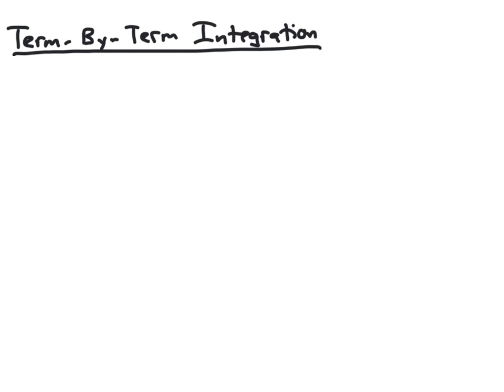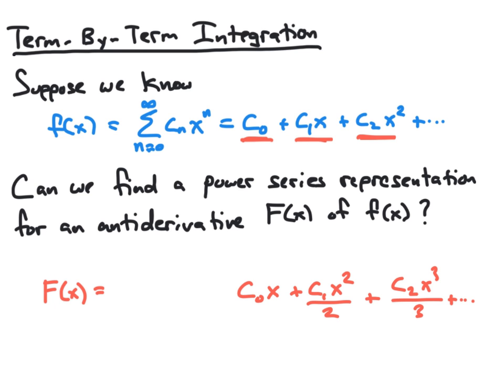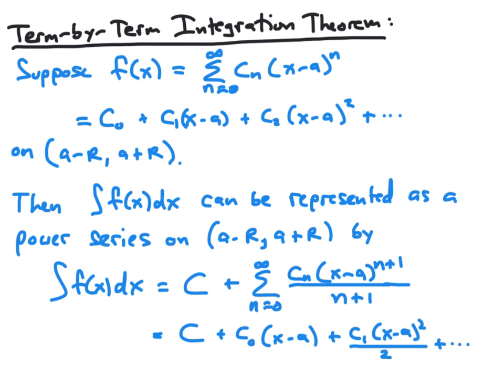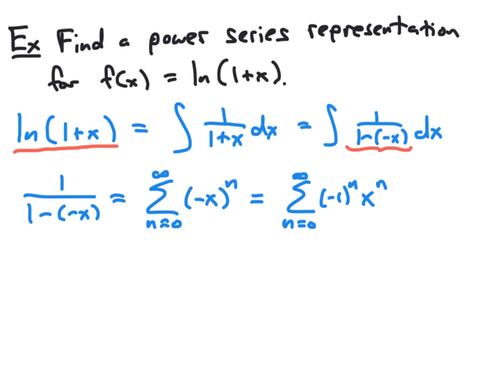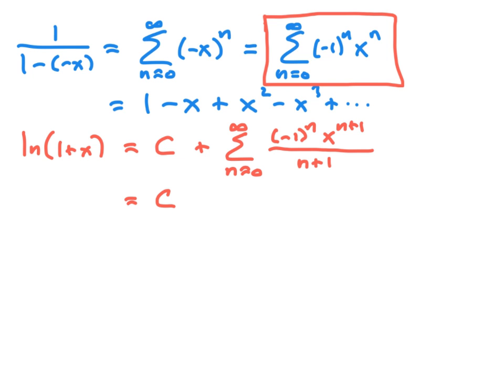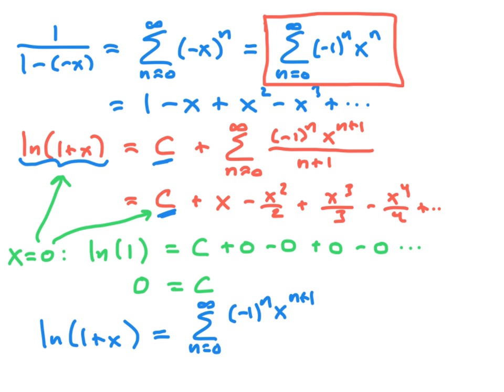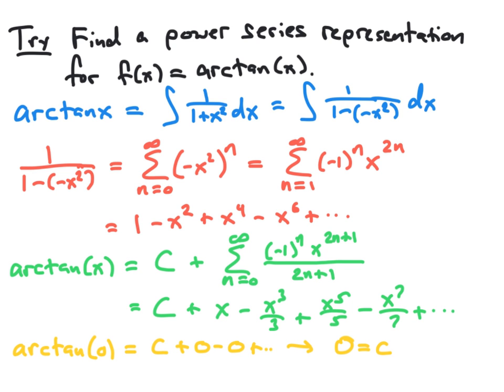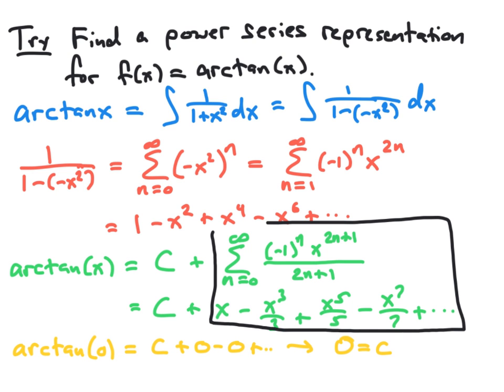Term-by-Term Integration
Discusses term-by-term integration of power series, including some examples.